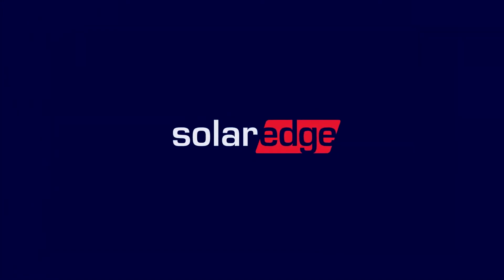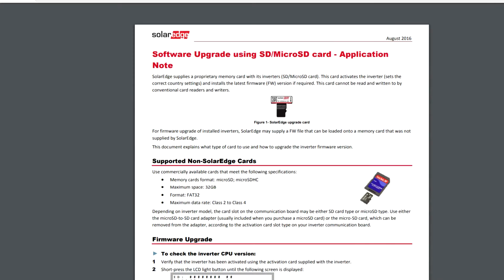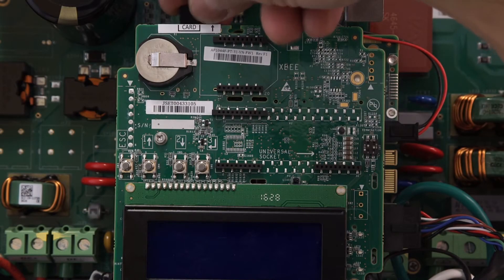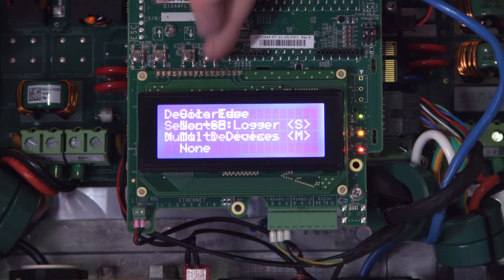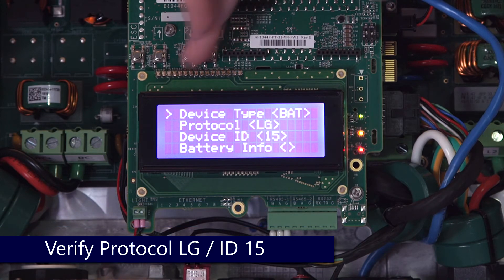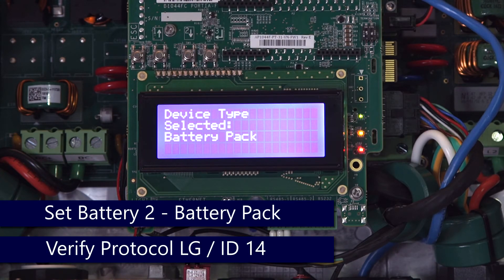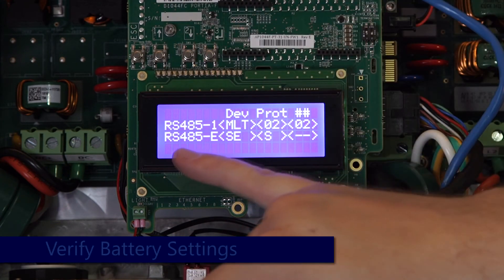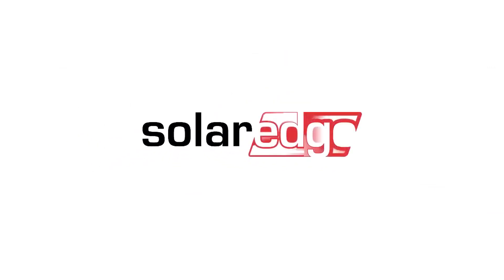StorEdge 2 Battery Configuration for LG Resu 10 Batteries.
This video will guide you through configuring two LG Resu 10 batteries with a SolarEdge StorEdge inverter.  Please note that you'll need to install a primary and secondary LG Battery for successful configuration.  The StorEdge inverter has been phased out of production.  Our current SolarEdge Home offering includes the SolarEdge Home Hub inverter, Home Battery, and Backup Interface.  To learn more about our home backup products

SolarEdge is a leader in solar inverters, batteries, and home energy products.  More information about our current lineup of products can be found